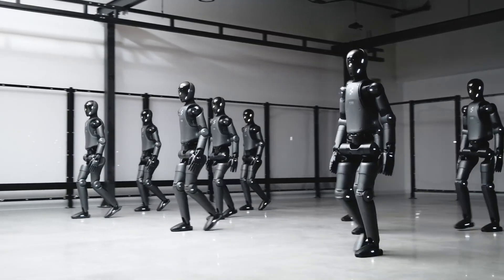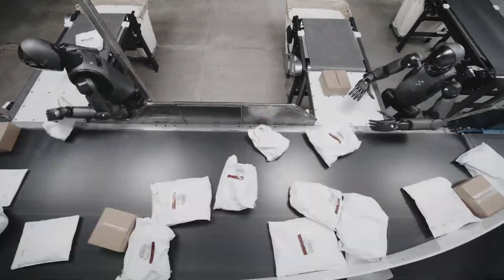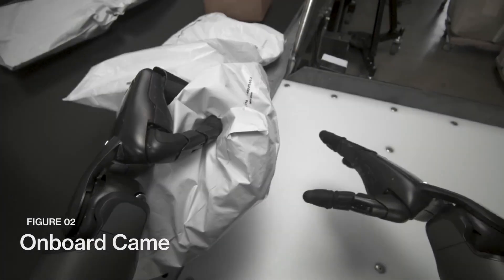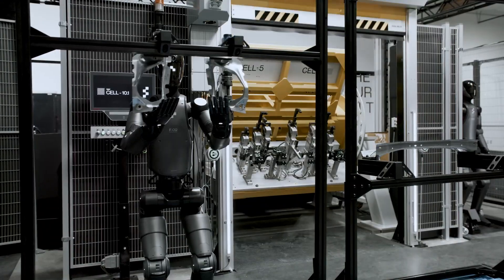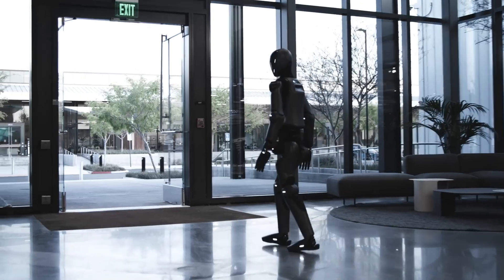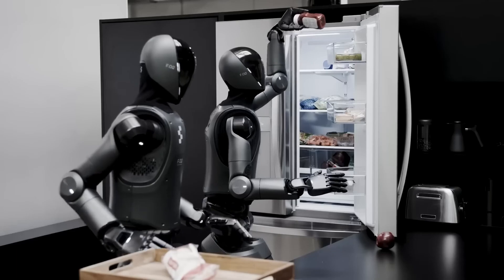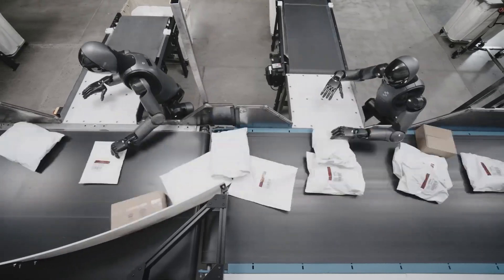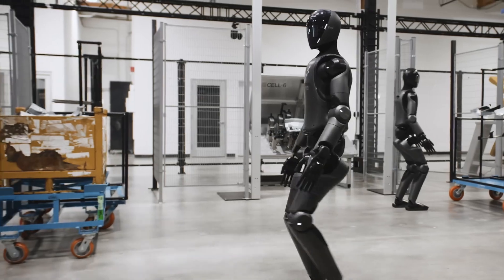Figure Ai drops SHOCKING UPDATE! Robot Appears NEARLY HUMAN!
Figure AI just unveiled a stunning leap forward—their latest humanoid robot is so advanced, it looks and moves almost indistinguishably from a real human! 😱🔥 With ultra-realistic expressions, body language, and powerful AI, this robot is breaking the boundaries of what we thought was possible.

Are we witnessing the rise of truly lifelike humanoid robots? Could this be the moment where artificial intelligence meets human presence? 🚀 The internet is in shock, and the future of robotics just got a LOT more real. 👀